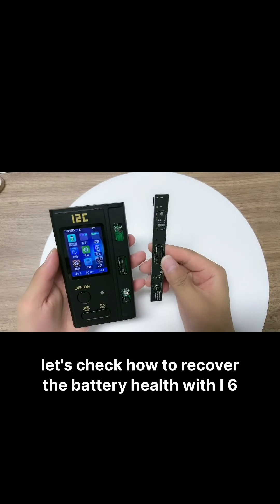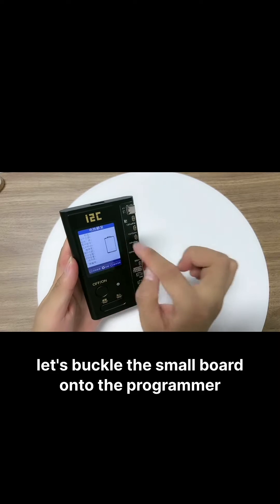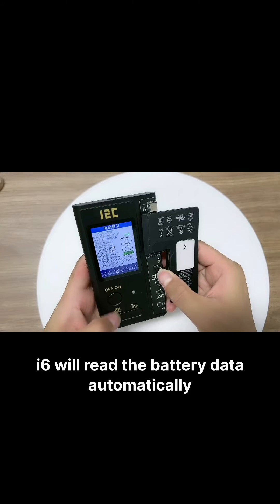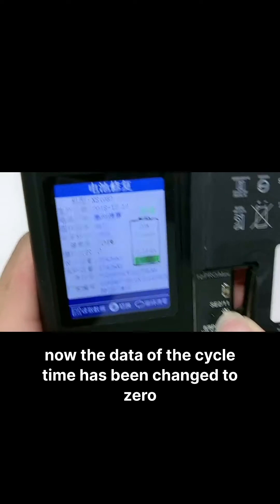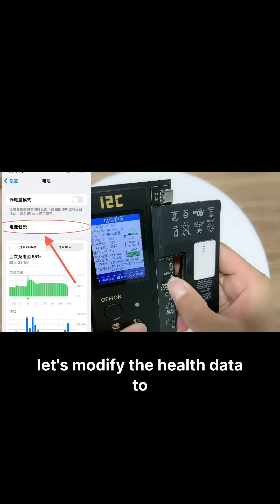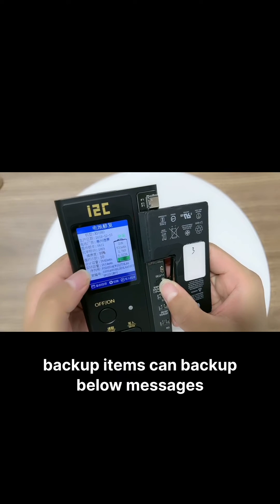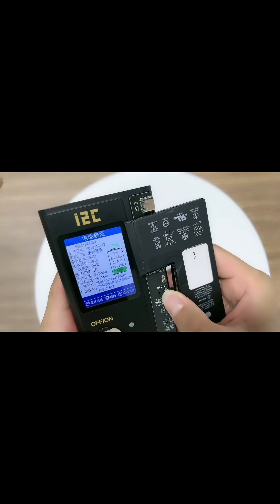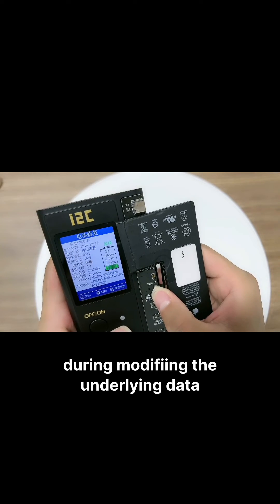Use i6 programmer to repair iphone battery health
I6 programmer can repair X-13 series iphone battery health to 100%.